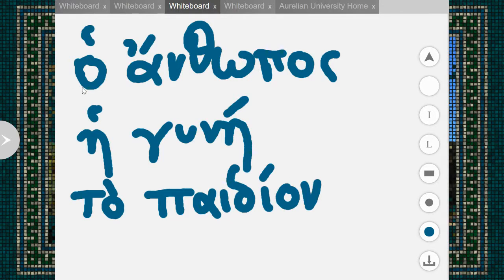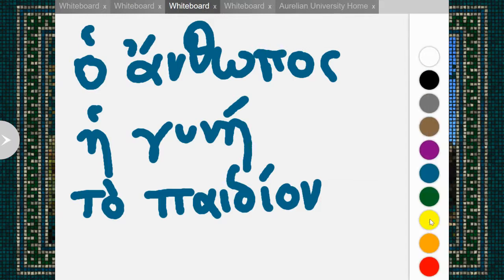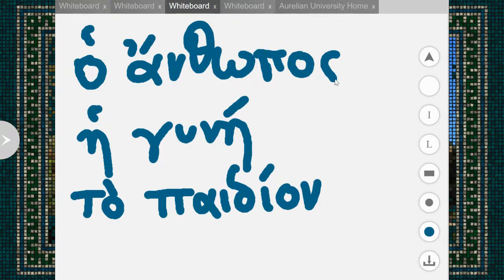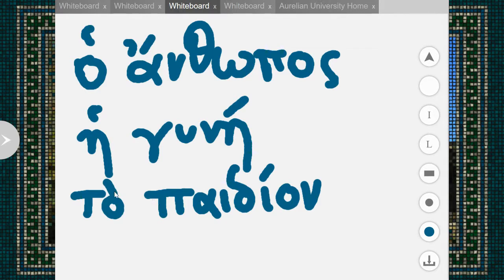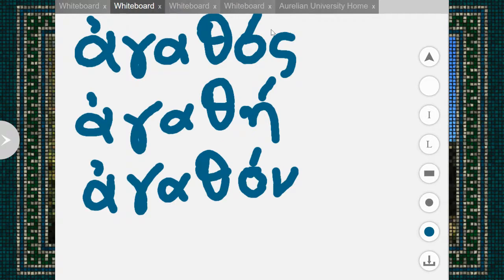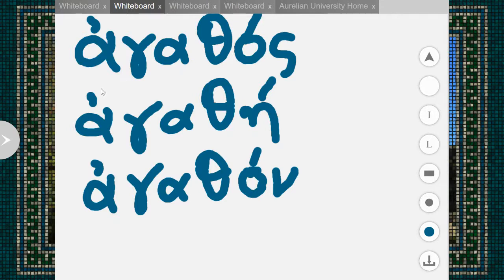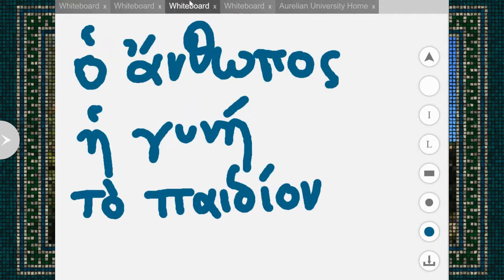Topics - Attic Greek: Basic Vocabulary For Adjectival Predicates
Basic vocabulary needed for sentences with adjectival predicates.